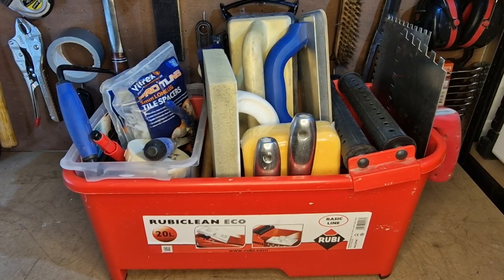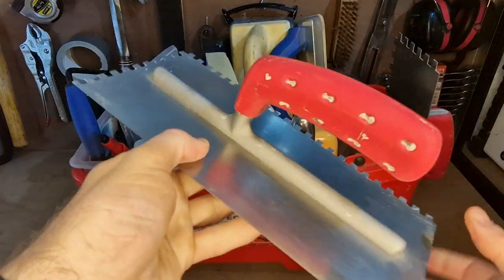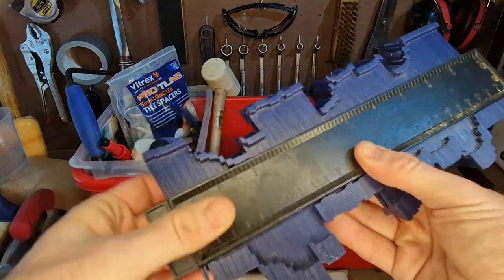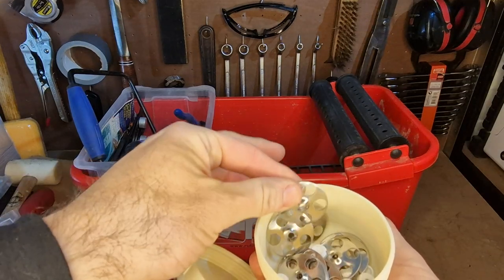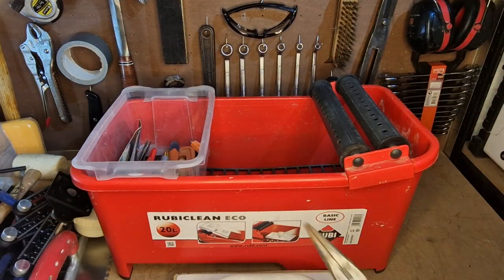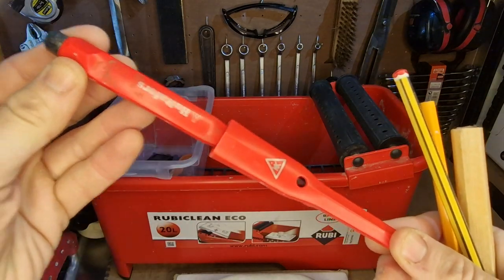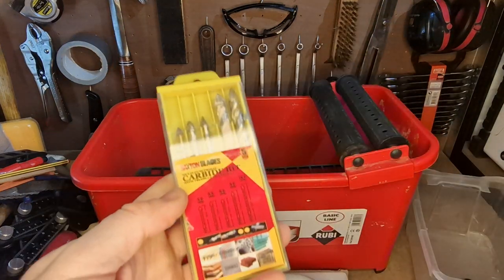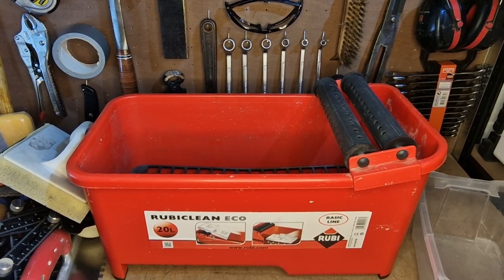Tiling Tool Box Tour. Rubi, Marshaltown, Vitrex, Holtmann tilers tools and more.